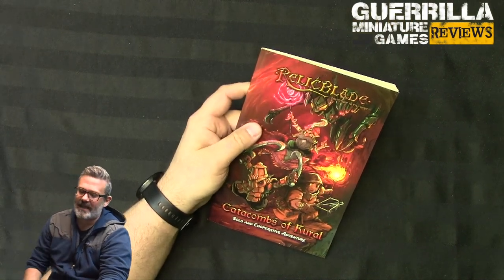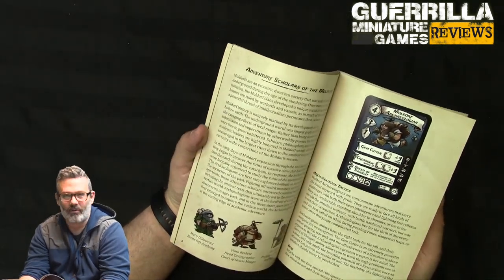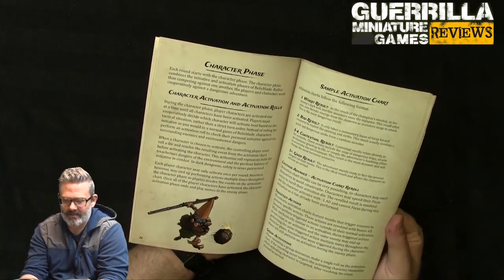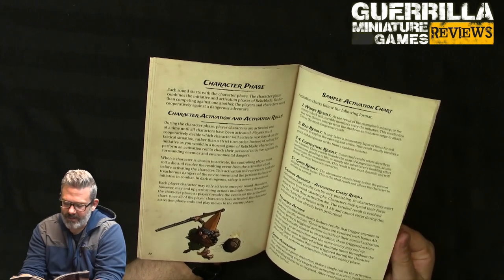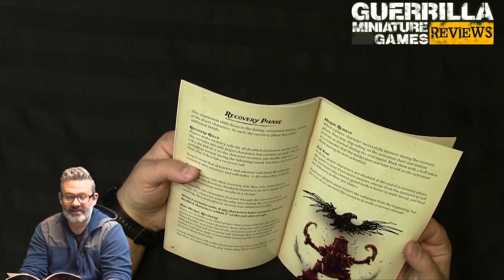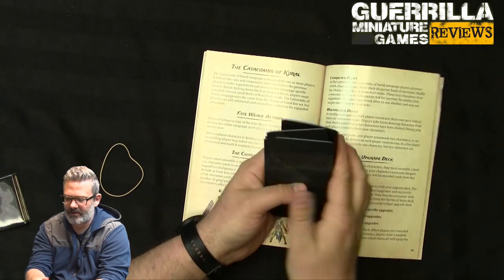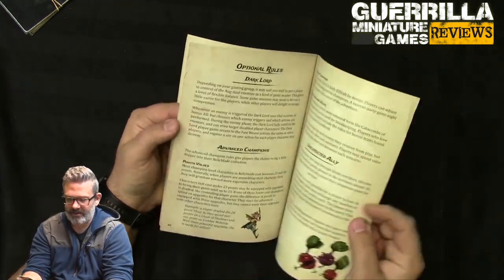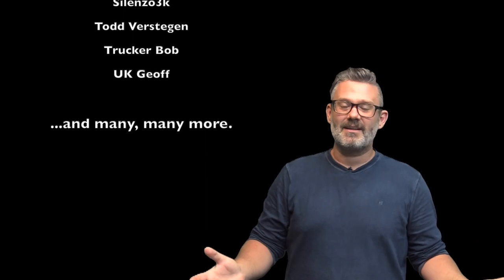GMG Reviews - Catacombs of Kural by Metal King Studios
Relic Blade is back with a dungeon adventure! Sean has teamed up with Malev for a Solo and Cooperative Dungeon Explorer set in Kural. Build a group of heroes and villains and set them loose in the Catacombs to be hunted by the degenerate clans of Aug Suul!

Big thanks to Sean and Malev for the complimentary copy of the rules to review.